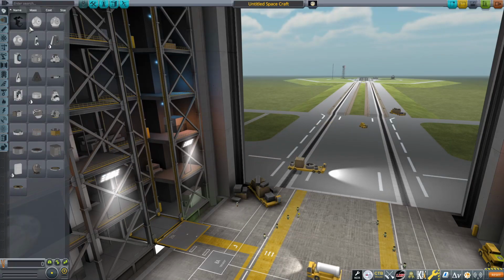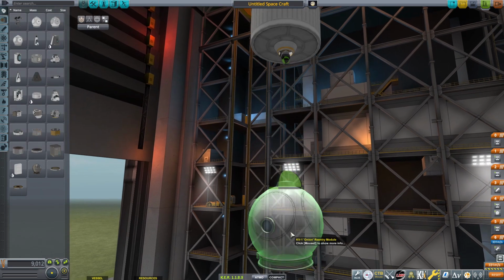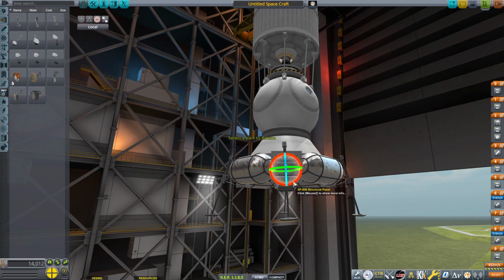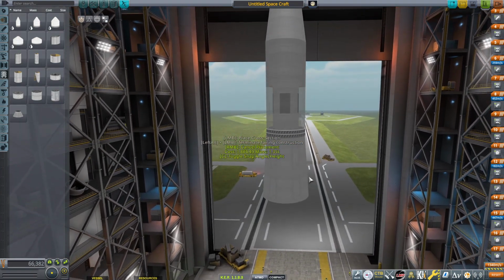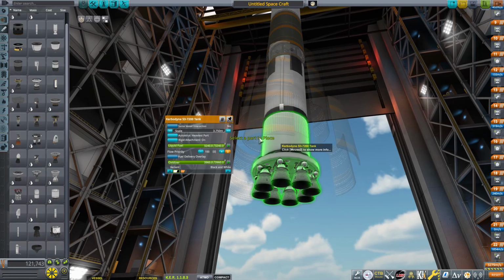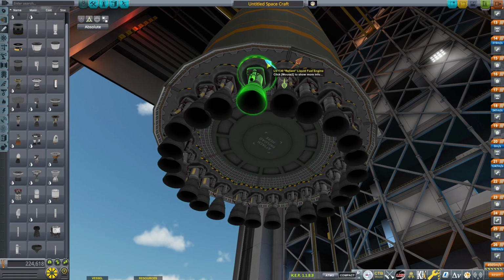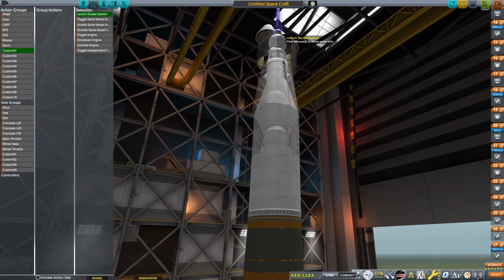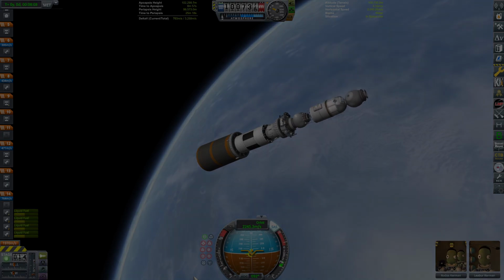KSP Tutorial: How To Build A Stock N1 (Soviet Moon Rocket) 1.11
I think this may be the longest KSP vid I have made (except for livestreams)